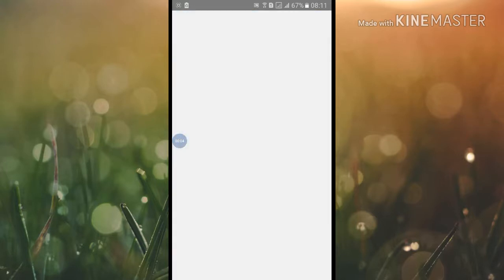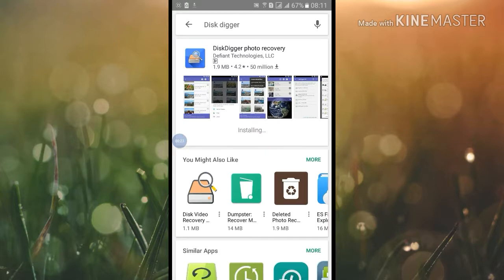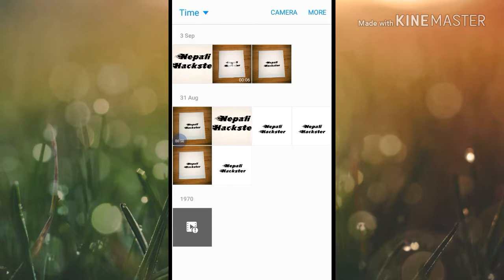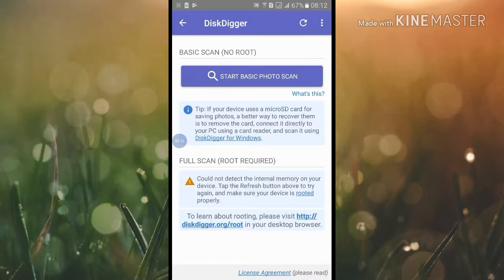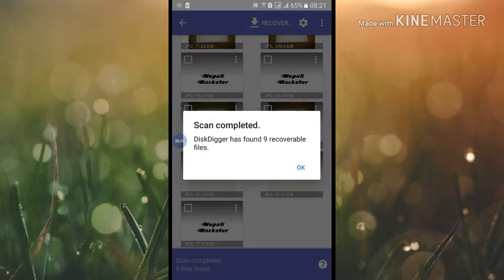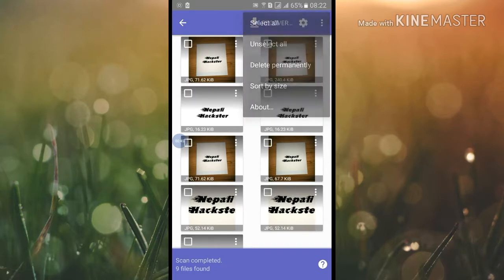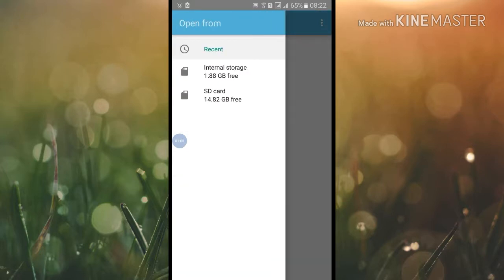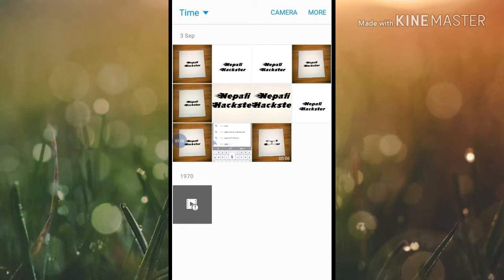How to recover deleted photos on android without PC.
App name
Disk Digger Photo Recovery
Available in play store